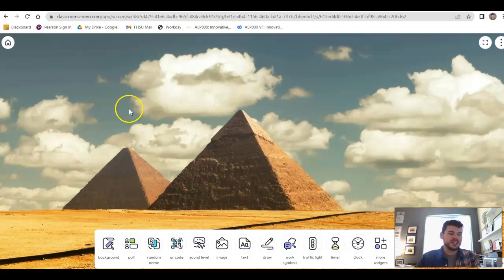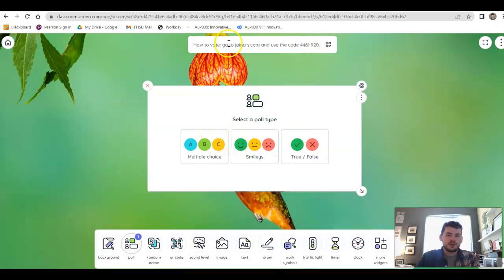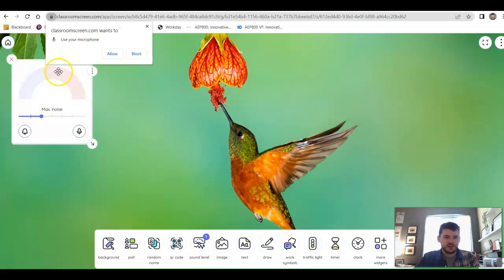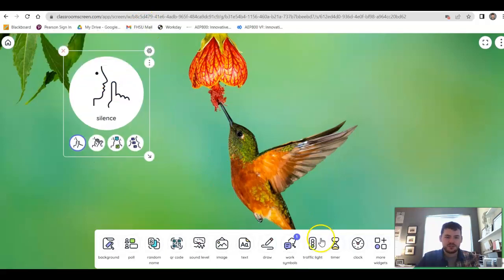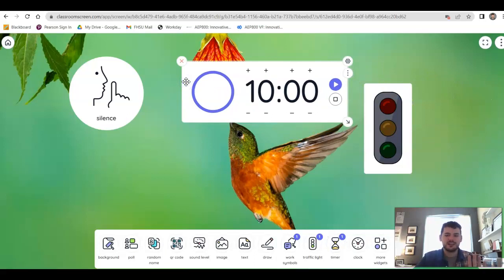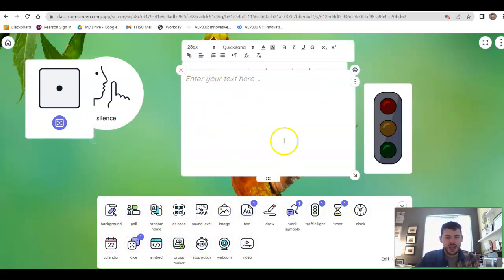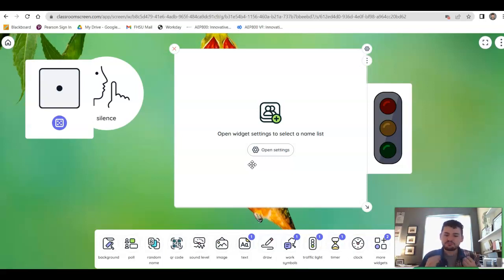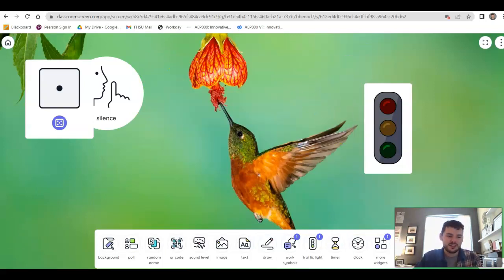Technology 4 - ClassroomScreen.com